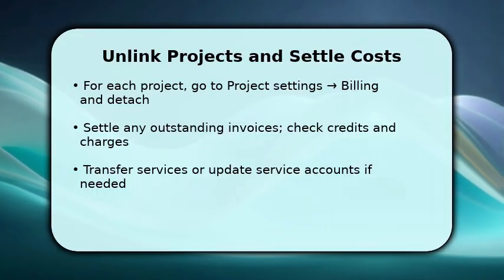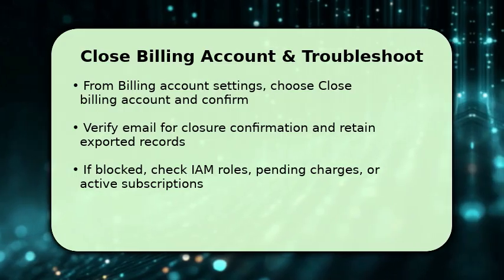How to Remove Billing Account from Google Cloud - Step by Step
Learn the detailed process of removing a billing account from Google Cloud Platform with our comprehensive guide. Follow step-bythy instructions to ensure your financial and data privacy settings are correctly managed.

remove Billing Account, Google Cloud Panel,